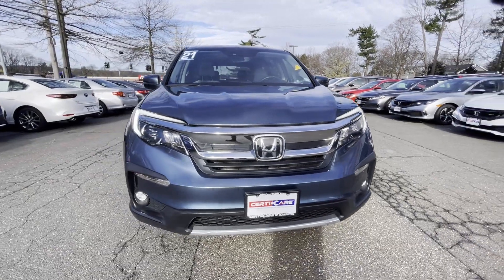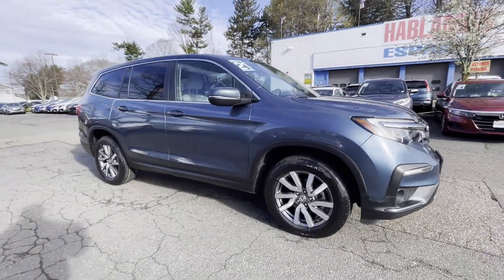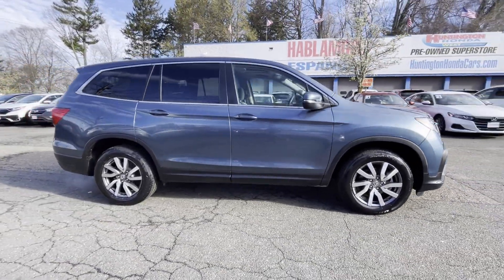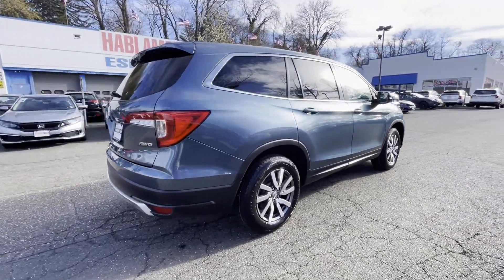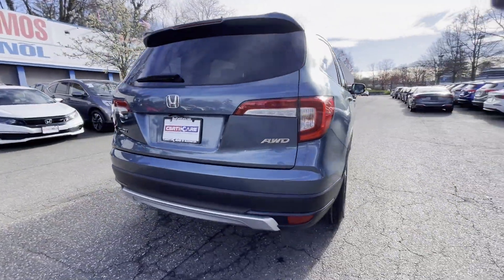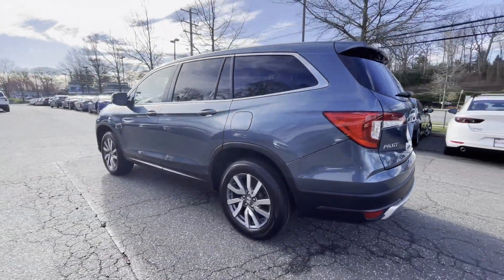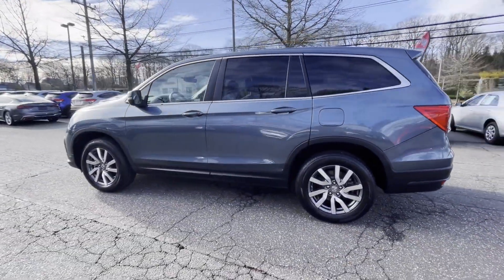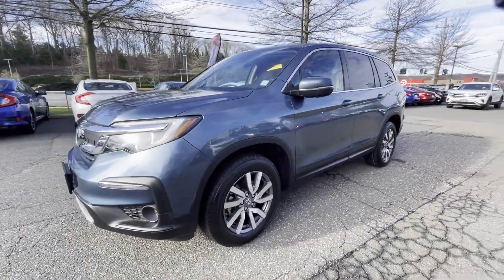Used 2021 Honda Pilot EX-L Huntington, Commack, Dix Hills, Huntington Station, South Huntington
2021 Honda Pilot EX-L 5FNYF6H53MB066165 Video

This 2021 Honda Pilot EX-L 5FNYF6H53MB066165 is full of phenomenal features such as: